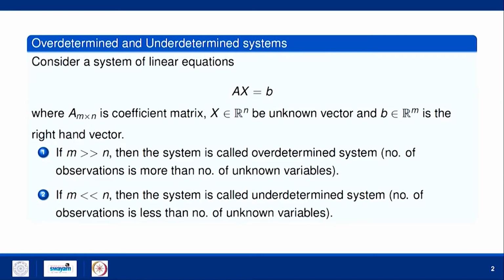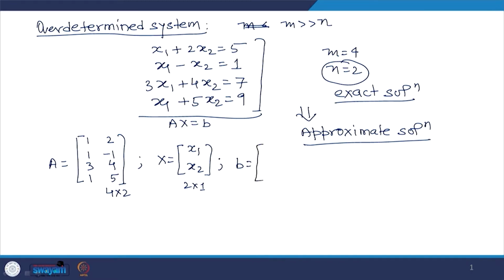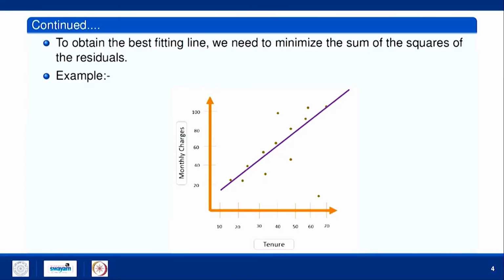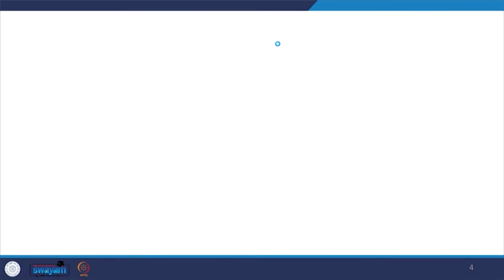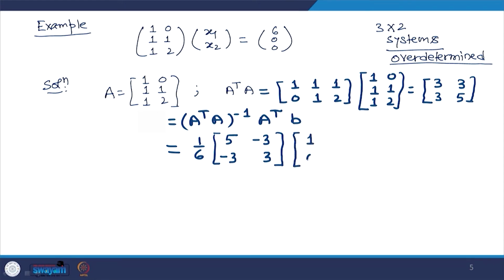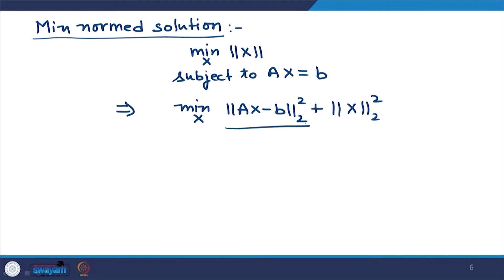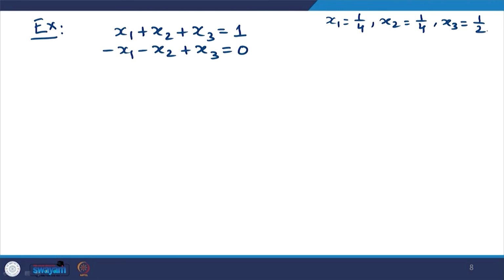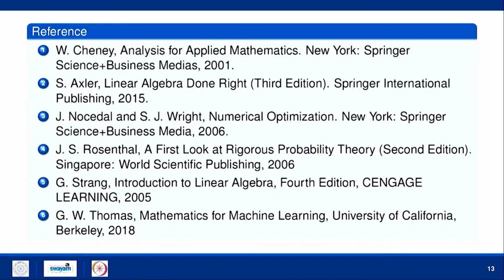Least Square Approximation and Minimum Norm Solution